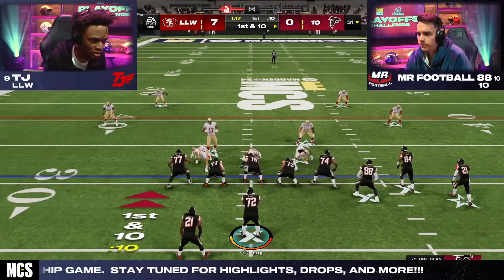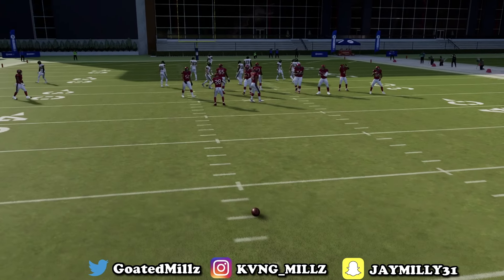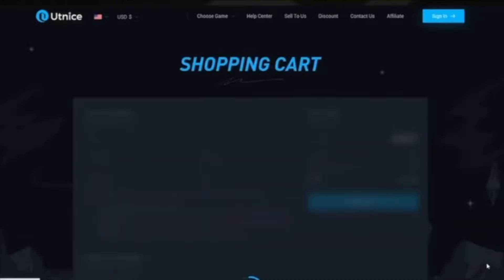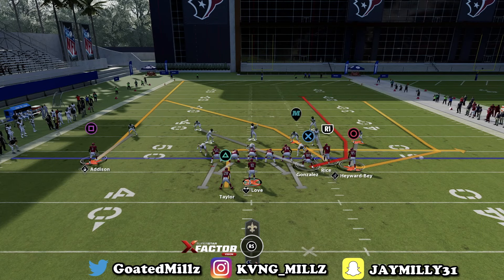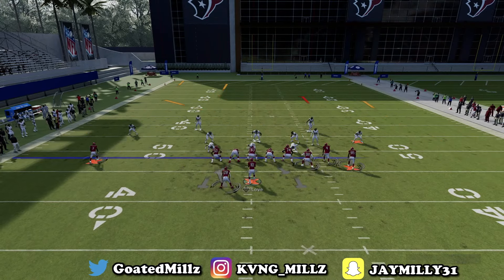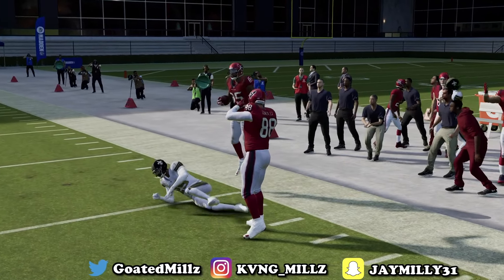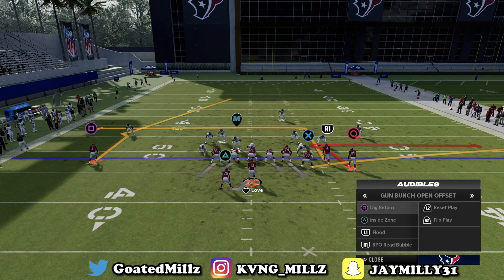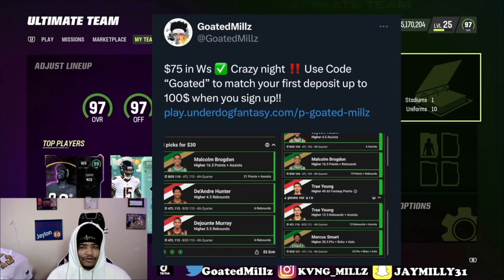How MrFootBall88 Runs The GREATEST Offense Ever In Madden 24!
Eagles Offense Playbooks is One of the best pass plays schemes to stop in madden NFL 24! Including a one play touchdown vs any man coverage and other hard to stop pass plays. NO defense stops this best offense . Best plays madden 24 offense tips and tricks. Money play madden 24 for mut ultimate team and cfm connected franchise mode gameplay. madden 24 tips

If you want to purshase THE BEST OFFENSIVE EBOOK IN MADDEN 24 head over